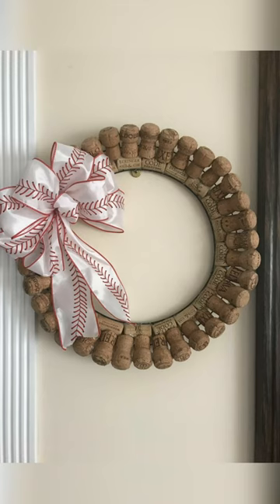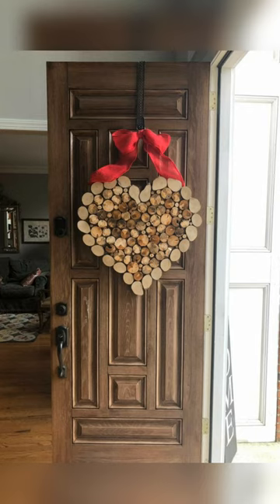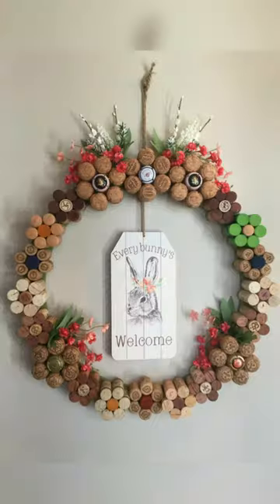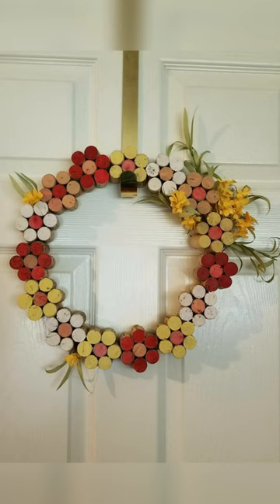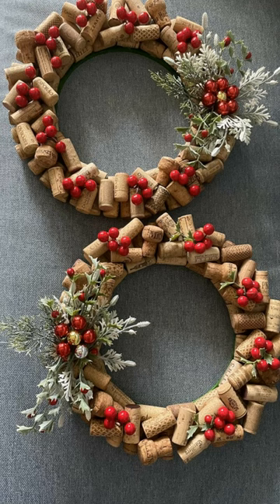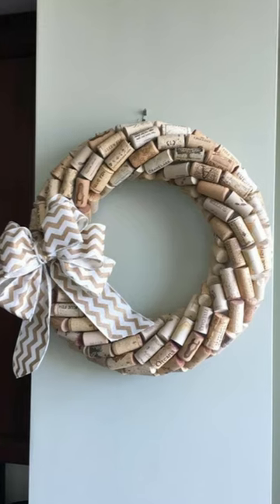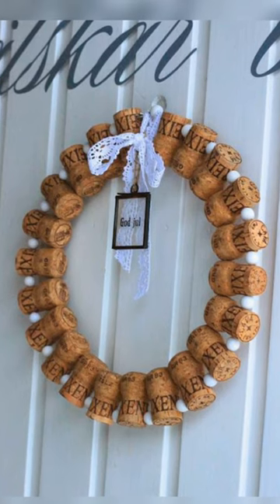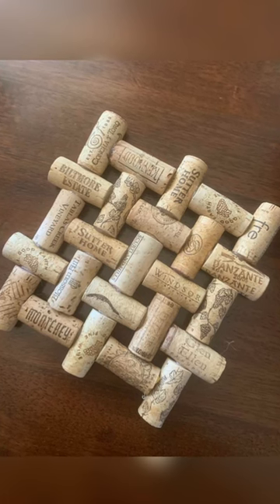Summer decor : Wine bottles cork wreath || Cork Craft Ideas